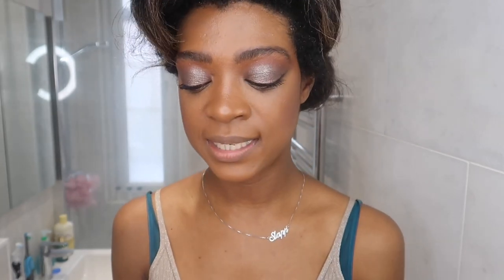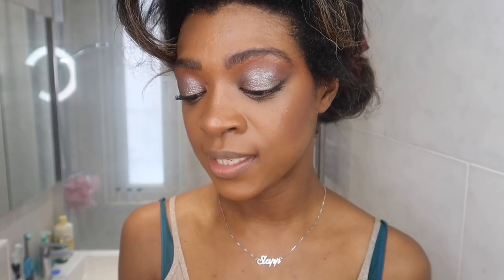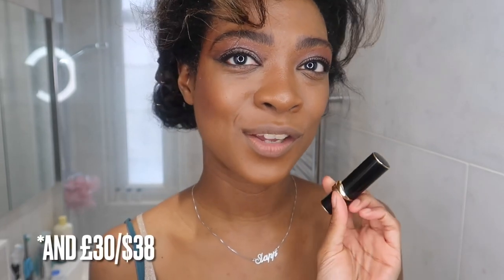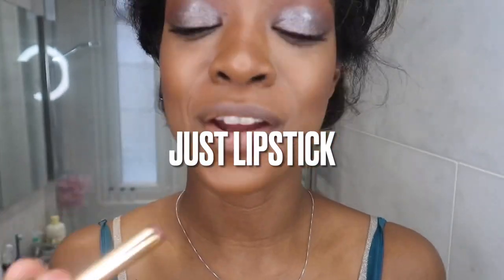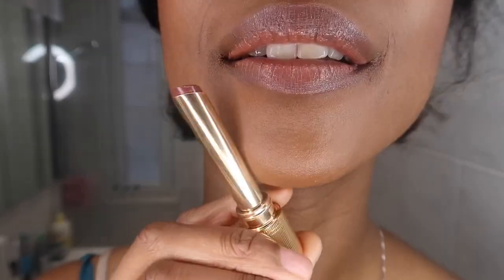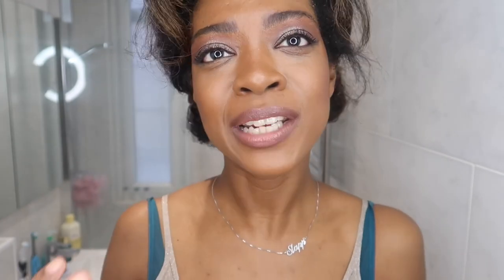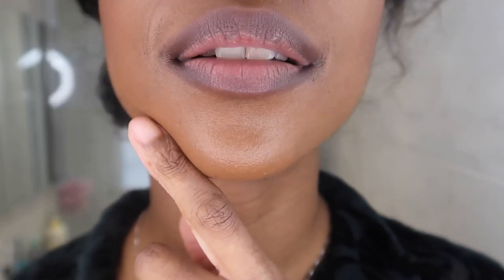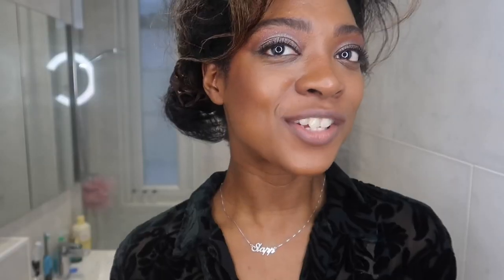New! Gucci Lipstick Rouge De Beaute Brillant - Glow + Care Lipstick | Review, Demo + Wear Test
Hi guys! Today I’m reviewing the new Gucci Lipstick - Rouge De Beaute Brillant.

I’ll be sharing my thoughts on the new lipstick with swatches, comparison swatches and demo.

Products mentioned:
Gucci Lipstick in 204 Peggy Taupe

Gucci Mascara
Pat McGrath Dark Star Mascara